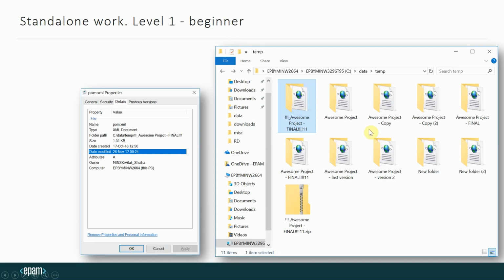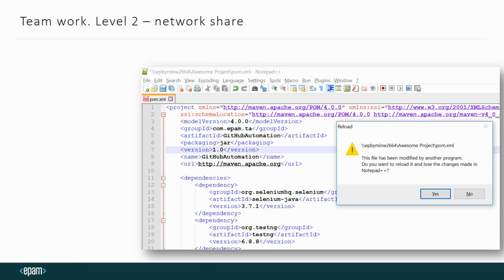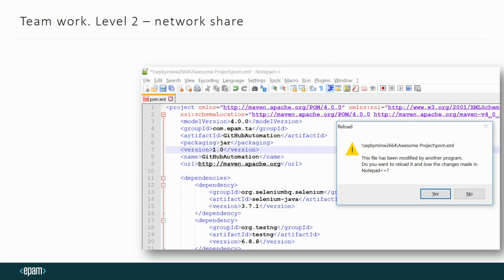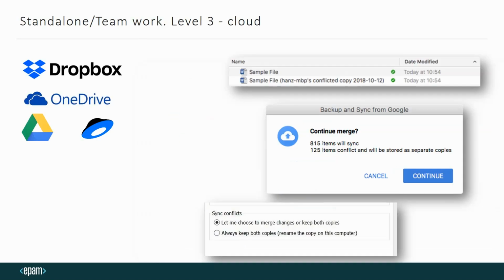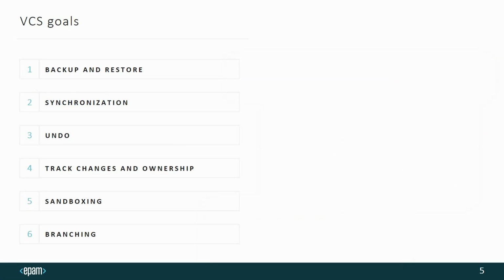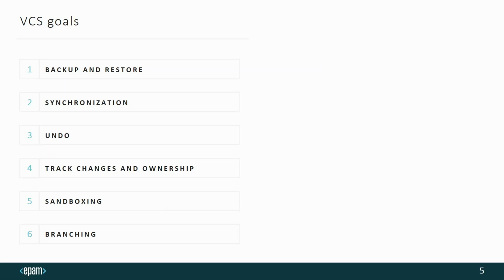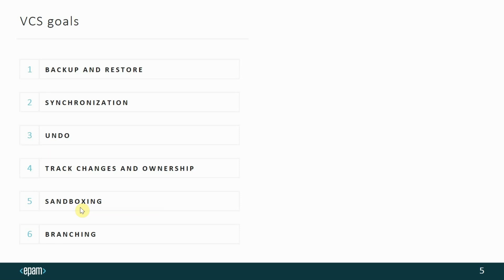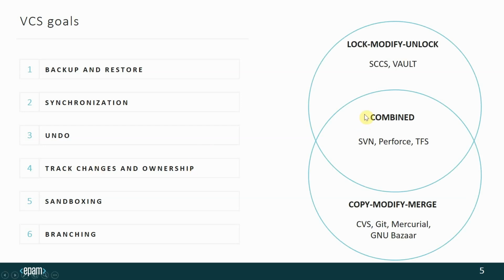VCS concept ENG